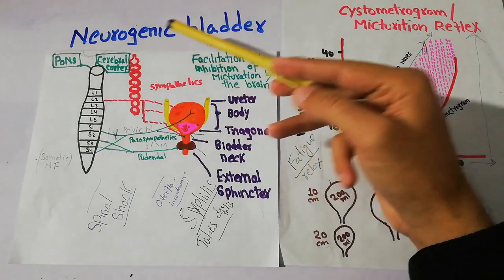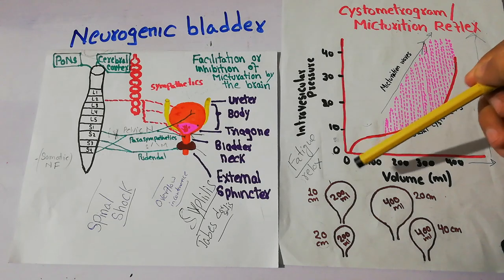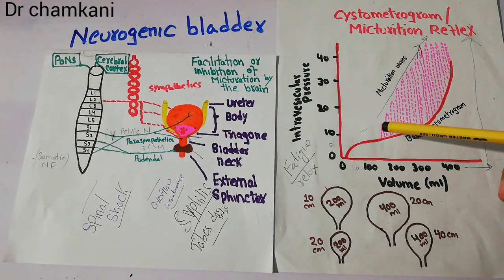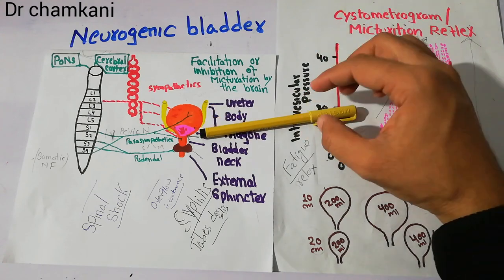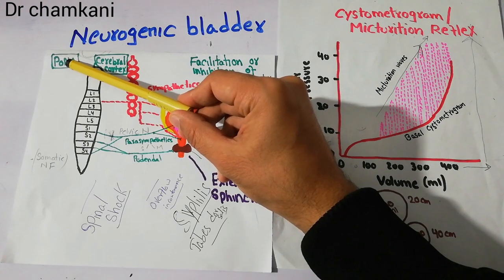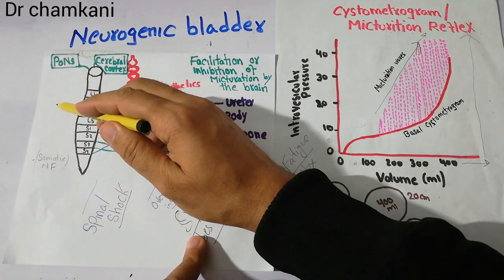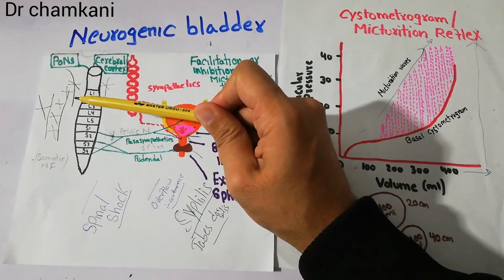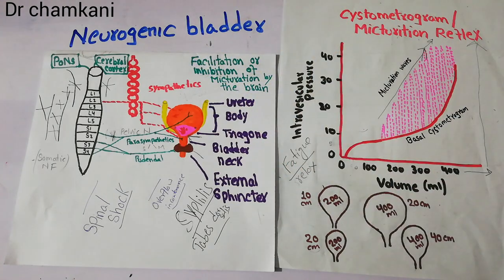Uninhibited Neurogenic bladder | Renal system lecture 52